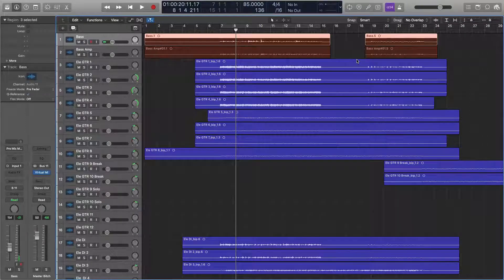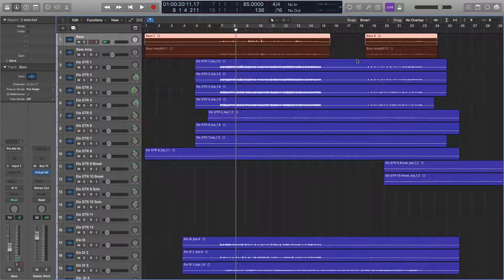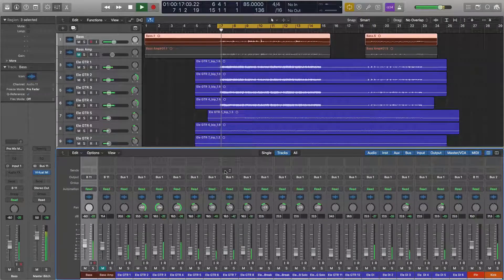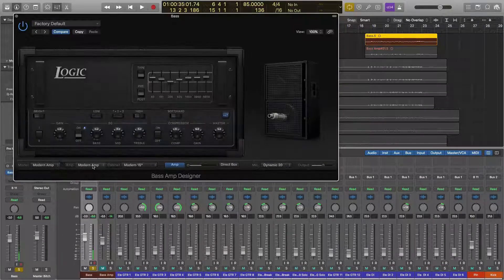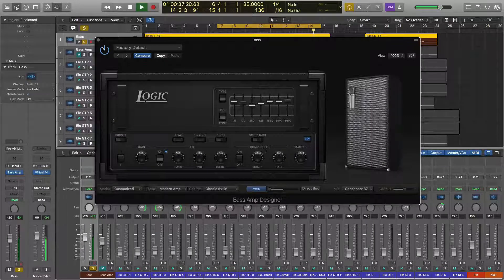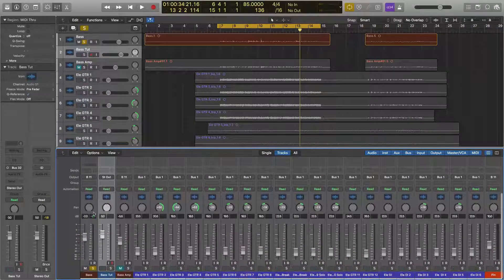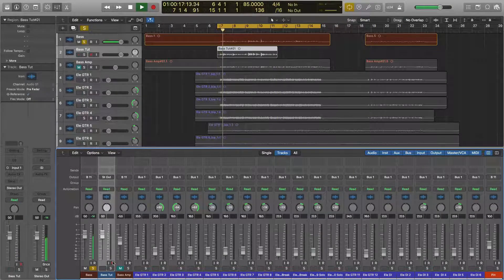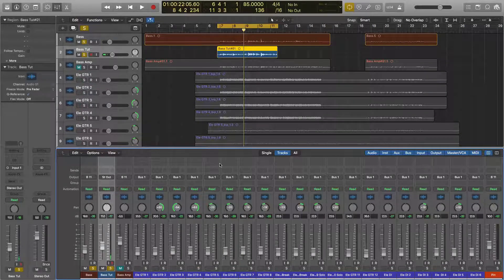How To Print Tracks Logic Pro X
In this tutorial I show you how to print tracks in Logic Pro X using the stock Bass Amp Emulation Plugin